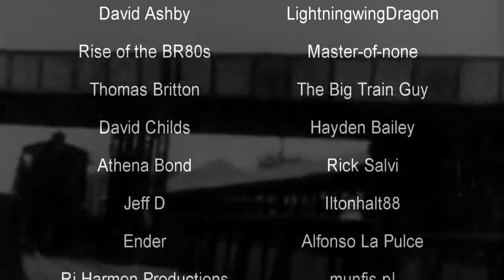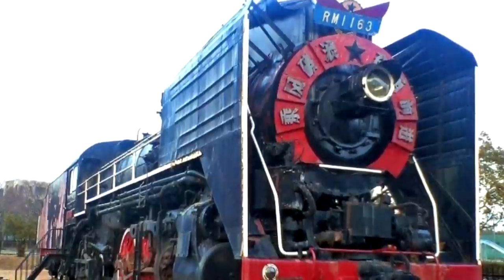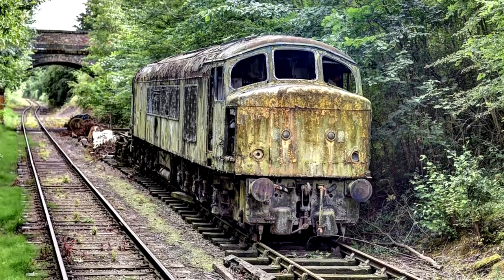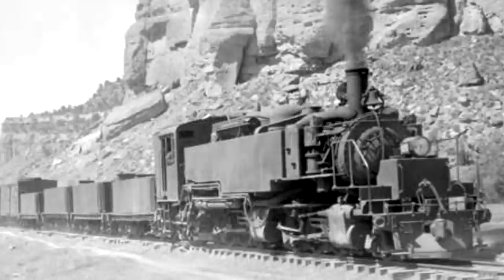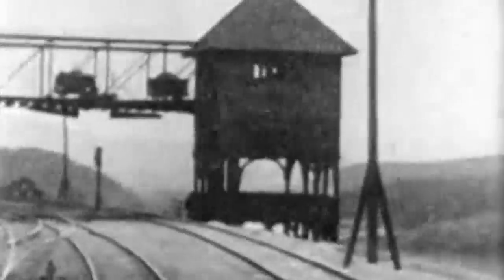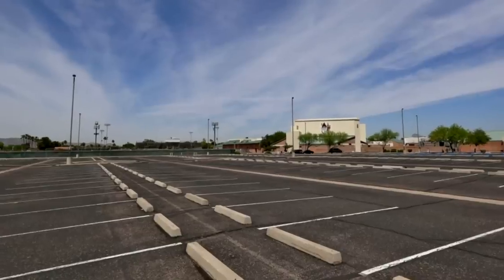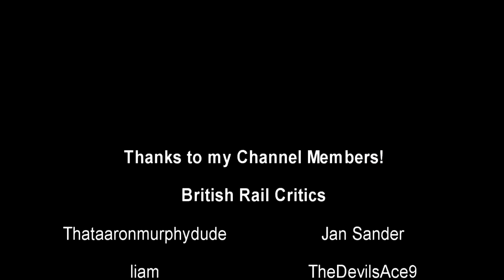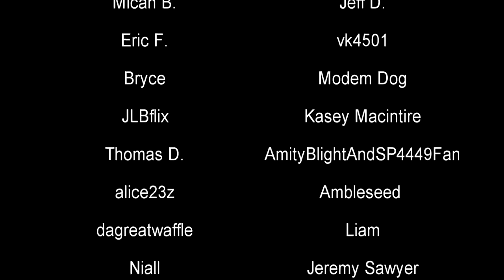5 More Locomotives That Almost Survived (But Didn't) | History in the Dark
Sometimes locomotives come so close to being saved in preservation. But it doesn't always happen.

0:00 - Intro
0:58 - China Railways RM-1163
3:19 - British Rail Class 45 45015
5:53 - Uintah Railway 50 and 51
8:03 - SNCB 29.279 and 44.021
11:54 - New York Central 1290 and 1291